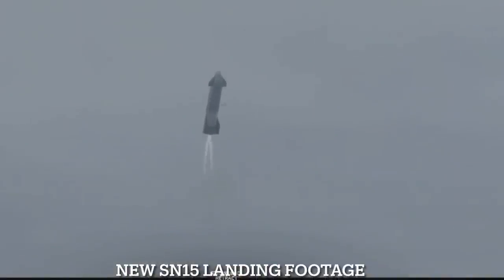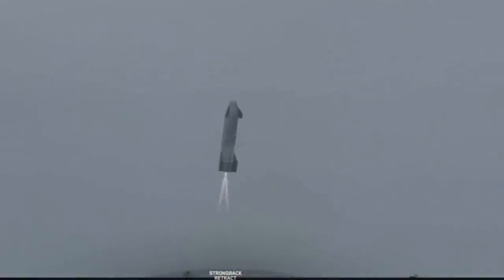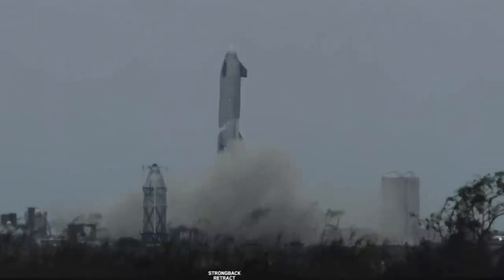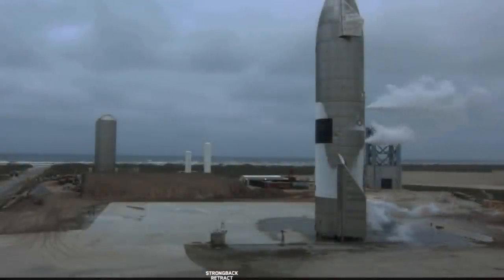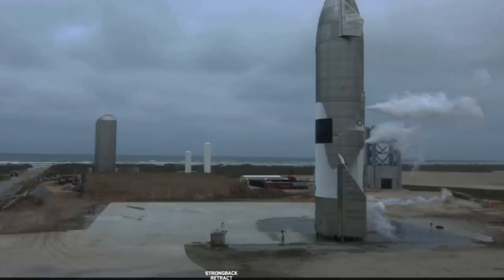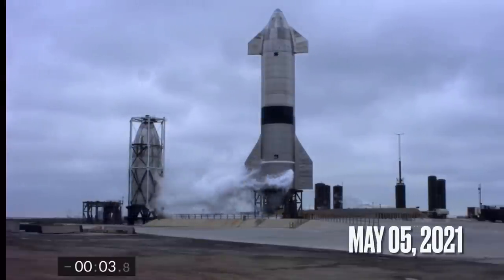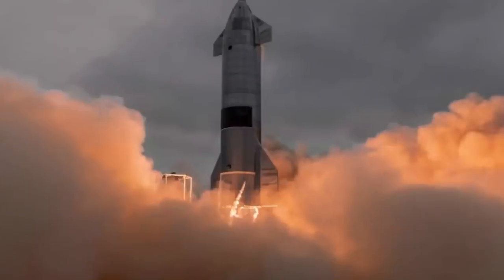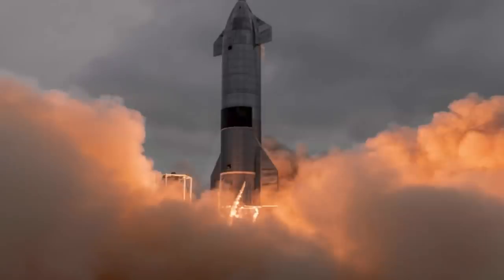NEW FOOTAGE: SpaceX Starship SN15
Elon Musk’s SpaceX launched and then successfully landed the latest prototype of its Starship rocket on Wednesday, May 05, 2021, in the fifth high-altitude test flight of the system. SN15, launched and flew as high as 10 kilometers, or about 33,000 feet in altitude.

The Starship prototypes stand at about 150 feet tall, or about the size of a 15-story building, and each one is powered by three Raptor rocket engines.

Credit: SpaceX